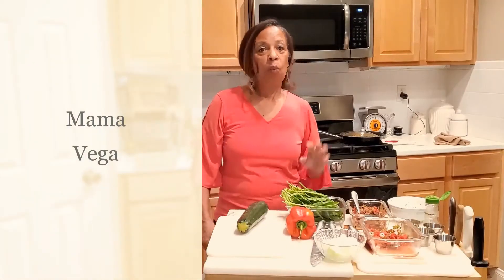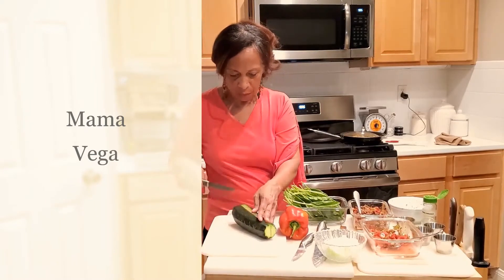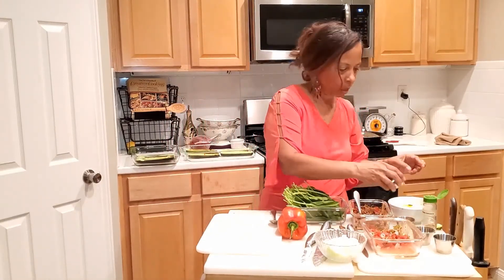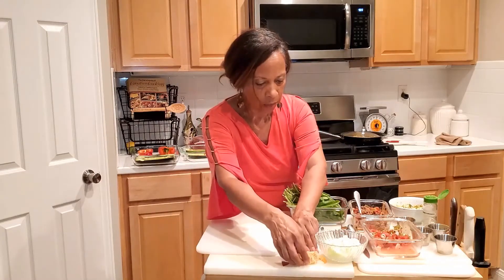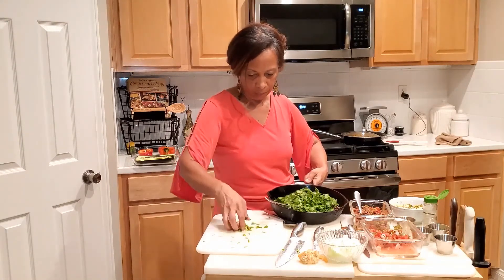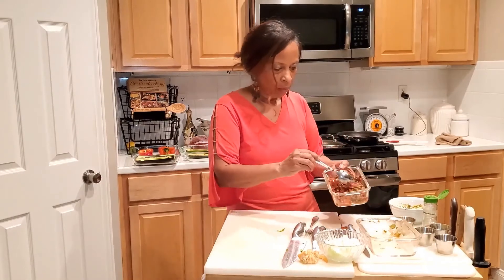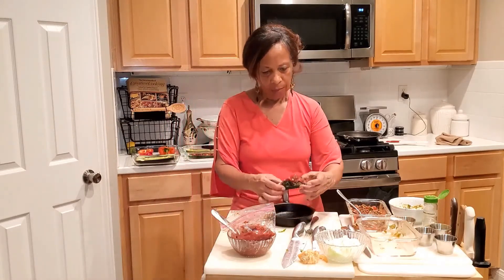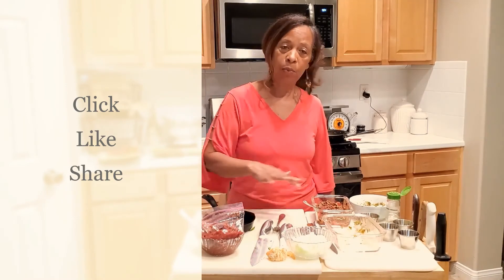Stuffed Zucchini by Mama Vega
One zucchini split in half and stuffed is the perfect thing to serve to an intimate dinner for two. Just add a side salad and glass of red wine and some candles.
Now Chew On This...Your Future Begins on Your Plate